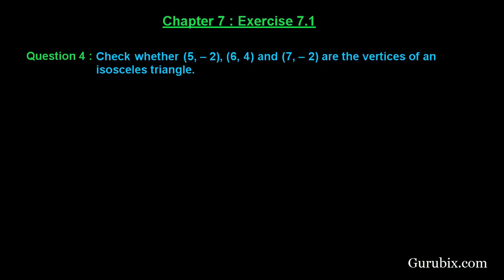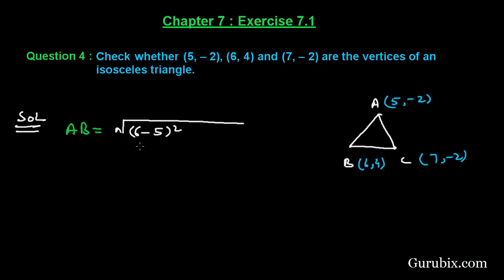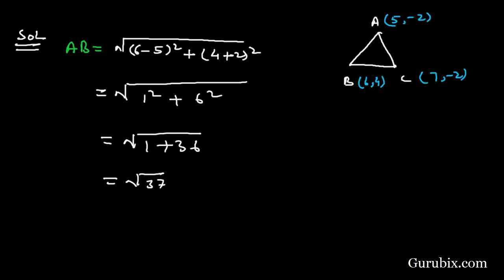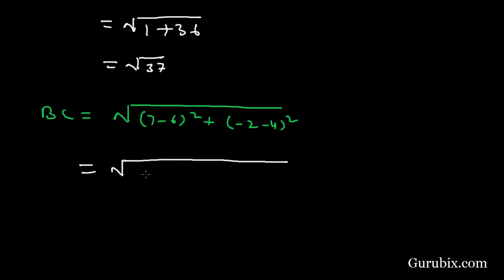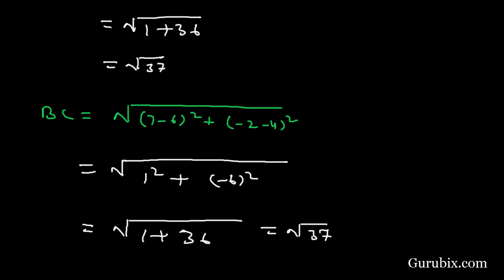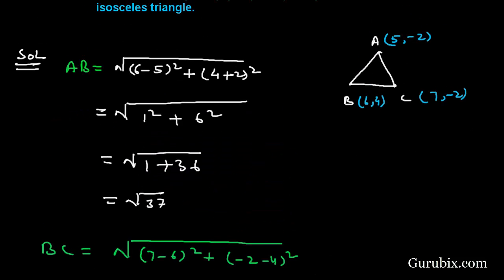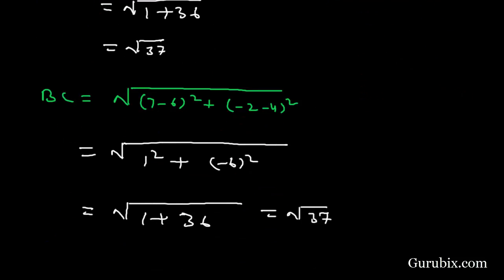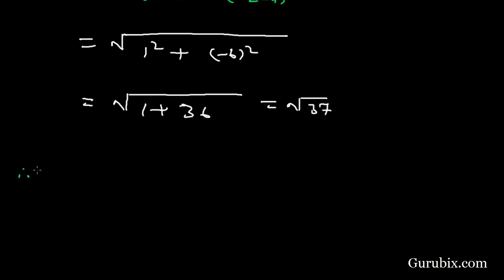Ex 7.1 : Q.4 : Check whether (5, - 2), (6, 4) and (7, - 2)... Ch 7 | Math for Class X CBSE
In this video, we have solved the question" Check whether (5, - 2), (6, 4) and (7, -2) are the vertices of an isosceles triangle."